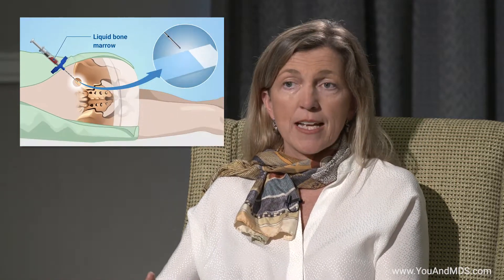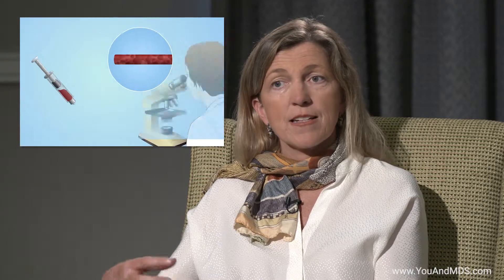How is MDS-related anemia diagnosed?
MDS experts, Dr Rafael Bejar and Dr Casey O’Connell, explain how MDS-related anemia is diagnosed. Doctors will first do tests to determine if the anemia is due to other treatable causes that are outside of the bone marrow – such as nutritional deficiencies, certain types of bleeding, and kidney dysfunction. If other treatable causes are ruled out, then the next step is a procedure called a bone marrow biopsy. The biopsy sample will be reviewed under a microscope for abnormal cells and genetically tested to gain insight into the bone marrow in order to make a diagnosis.